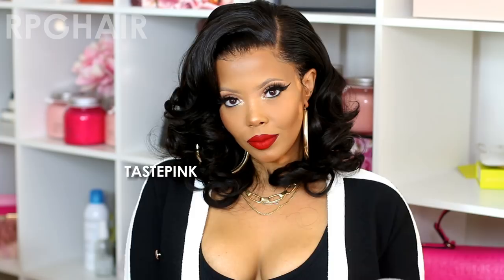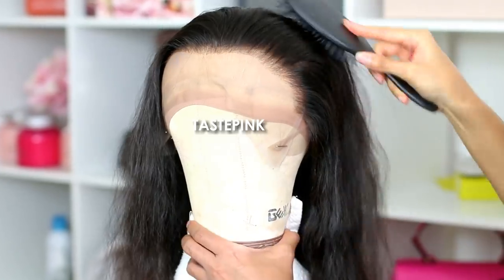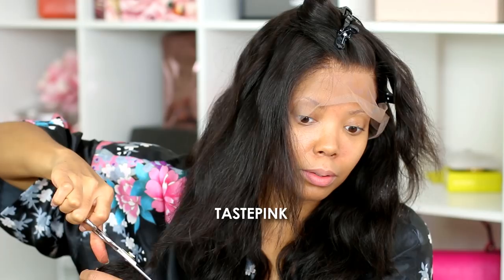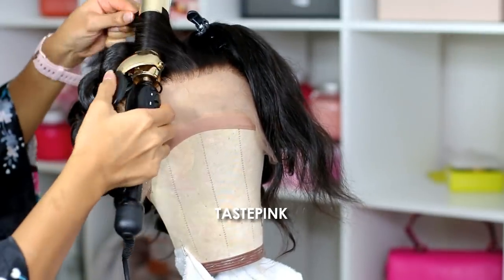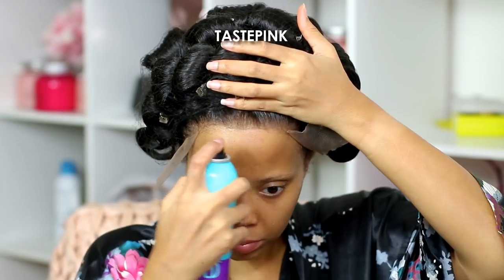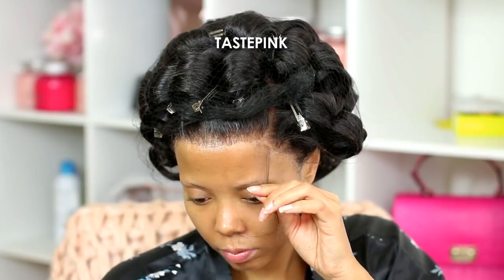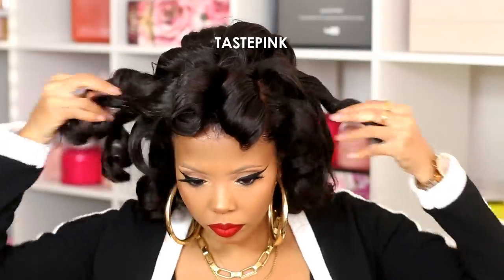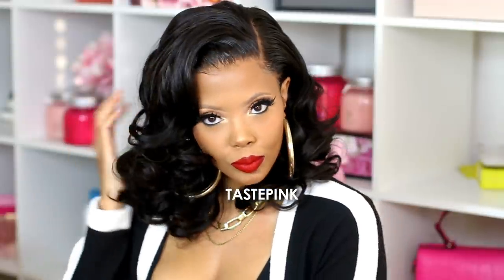😱 Pin CURLS? REALISTIC Hairline on Natural Everyday Wig | How to Curl A Wig Secrets REVEALED RPGHAIR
RPGHair Christmas Sale (Ends 12/25)
$20 Off Over $199, Code: Xmas20
$30 Off Over $299, Code: Xmas30
$50 Off Over $399, code: Xmas50

It's tastePINK! Welcome (BACK)! I'm serving UP this HOLIDAY SLAY featuring a REQUESTED look from my INSTAGRAM Reel/YT tutorial! It's giving hollywood glam hair and makeup! In this wig transformation, learn how to cut, layer, curl and install your body wave wig!

🌸 TIME STAMPS
0:00 - Holiday Slay Intro
0:46  - Blow Dry Hair for VOLUME
1:14 - How to PLUCK/CUSTOMIZE Wig
2:04 - How to ADD Layers
2:46 - Curl Hair to ADD Volume
4:41 - Wig Install Using 1 Product
6:31 - Adult Swoops
7:35 Styling

🌸 PRODUCTS USED |
Fantasia Heat Protector Serum
Salon Tech 3000 Turbo Tourmaline Ceramic Blow Dryer
Paddle Brush
Canvas Block Head (THE BEST!!)
Adjustable Wig Tripod
T-Pins (FAVORITE)
Professional Hair Shears
Pro Beauty Tools Professional Gold Curling Iron 1 1/4"
Got 2B High Insta Hold
Elastic Band

HAIR SPECIFICATIONS |
6'' Parting Body Wave Indian Remy Hair 150% Density Lace Front Wig [FSW63]
Hair Color: Natural Black
Hair Length: 16 inches
Wig Density: 150%
Bleached Knots